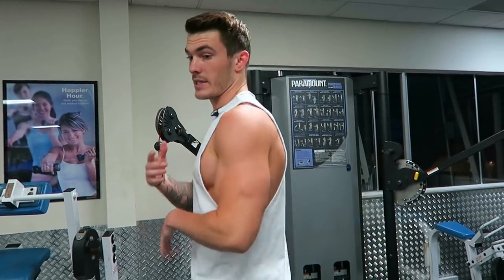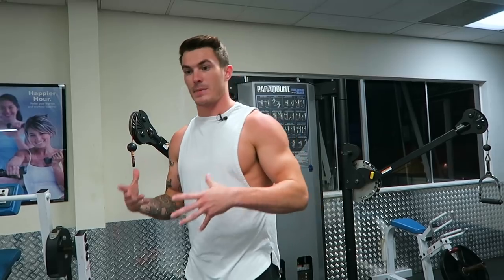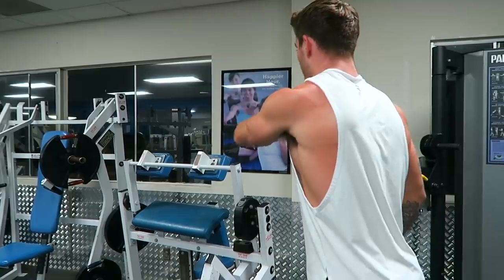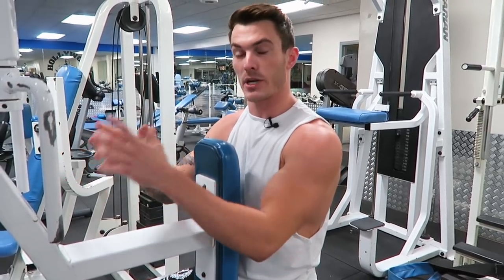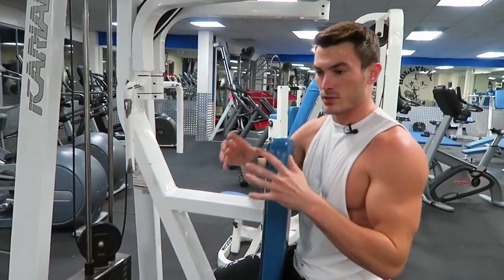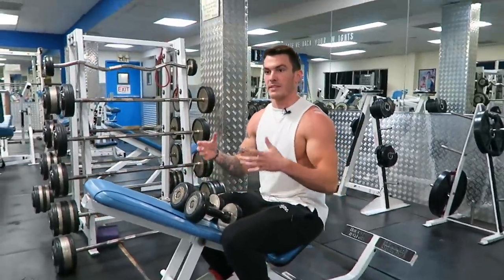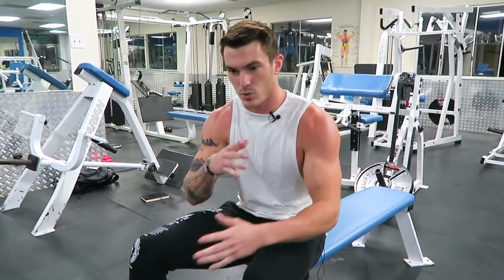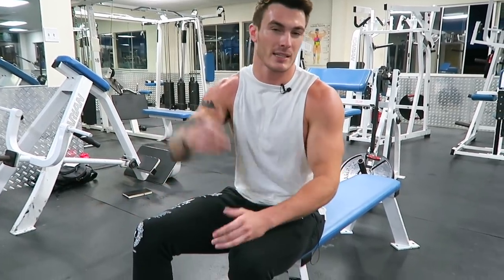4 Killer Rear Delt Exercises (Fix Your Form!) | V SHRED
When it comes to rear deltoid exercises, it is almost more common to see bad form than good form. So in this video, I take you through proper form of 4 different rear delt exercises that will teach you how to have PERFECT form no matter what exercise you're doing.

The first things you want to keep in mind is to always keep your shoulders rolled forward. When you keep them rolled forward, you cancel out any kind of rhomboid or trap activation and you also will only be able to go out to parallel with your body while getting the peak contraction.

The first one is a unilateral cable reverse fly. This will teach you how to stimulate your rear delts the same amount by doing them one by one.

The second is a machine reverse fly. This will teach you how to stimulate your rear delts evenly at the same time.

The third is a chest support reverse dumbbell fly. Things to remember here are to never let your arms hang straight down as you will lose tension by doing that. And also this will teach you how to stimulate your rear delts while using dumbbells but without creating momentum with your legs.

The last exercise is a bent over reverse dumbbell fly and with this one you want to use what you've learned with the three other exercises. Roll your shoulders forward the whole time, do not create momentum with your legs, push the weight outwards and stop at parallel with your body and make sure you stop on your way back down before you lose tension.